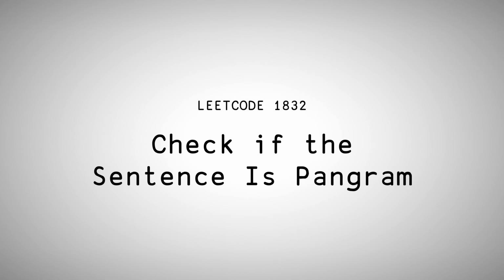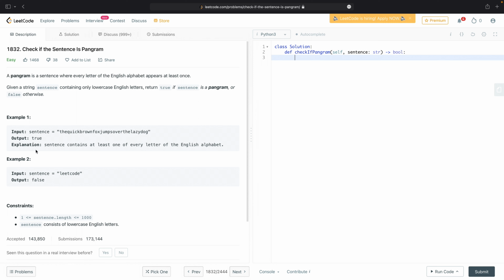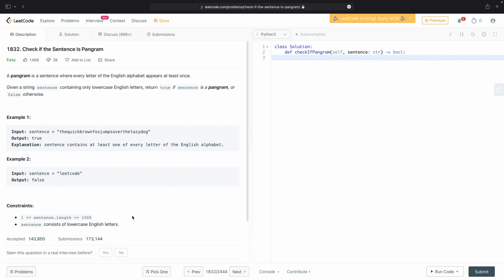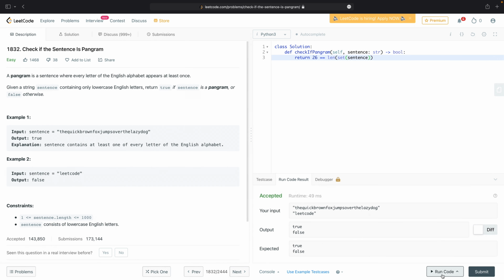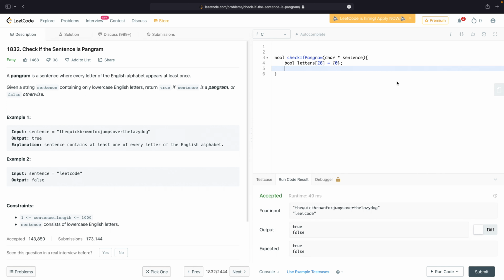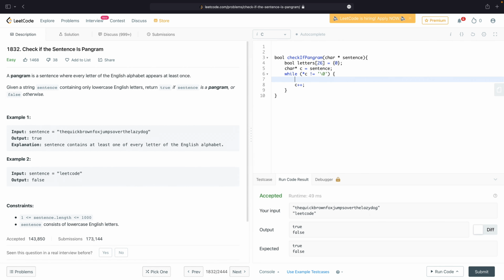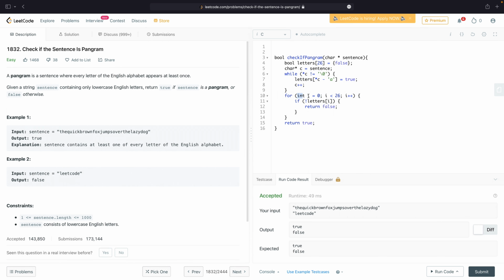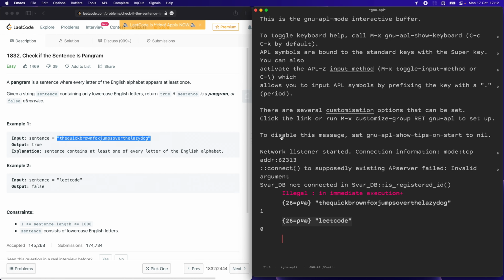Pan-language Pangrams – Check if the Sentence Is Pangram – Leetcode 1832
We solve this puzzle in Python, C, and APL! Pan-language Pangrams!